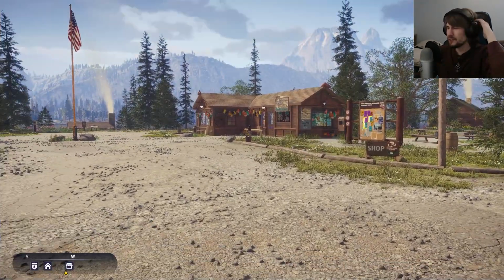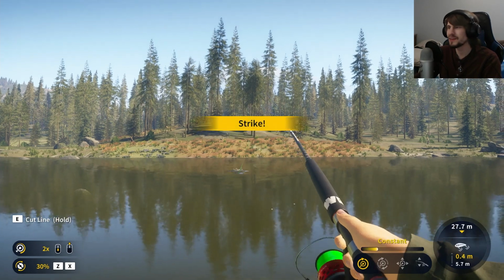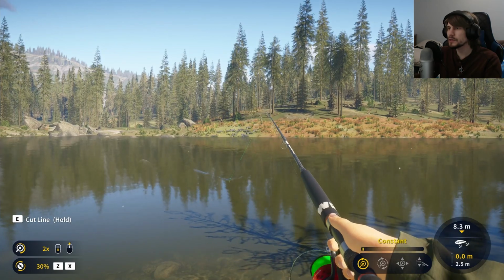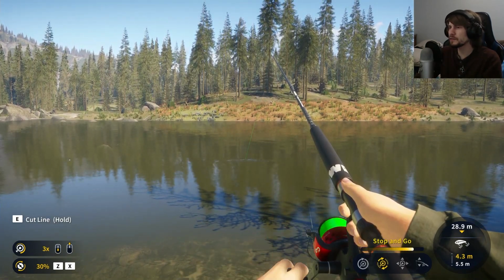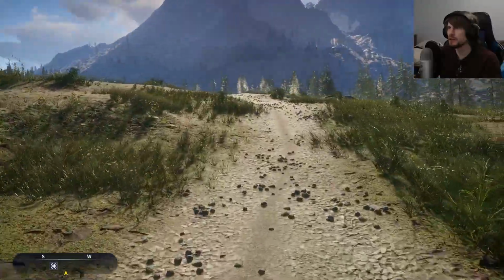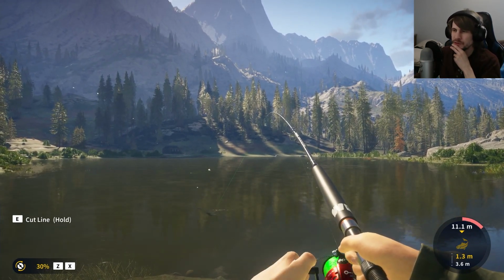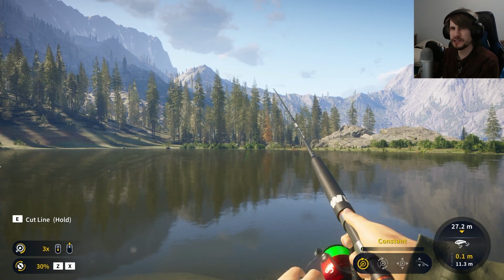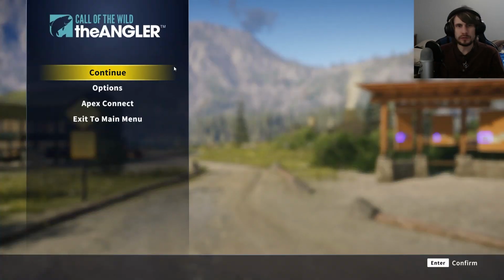Some Random Fishing for Golden Ridge | Call of the Wild: The Angler #23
I must admit that despite a pretty strong start for The Angler it feels like the game loses its retention after a certain point. Once you're into the mid-game I'd guess and start having to really grind to get the gear the process can feel a little more of a slog to complete. You've got all the lures, got some alright gear, but then the slower process of only after so many fish you bring in credits feels a little draining. I might prefer to get smaller credits from every single fish than only see an alright chunk per say 3 or 4 fish landed. It might just me though. But next weekend we're off to a new reserve with the release after this recording was done. So let's see what awaits as we send of Golden Ridge with some lazy exploring and fishing.

Outro music;
Elegy by Asher Fulero;